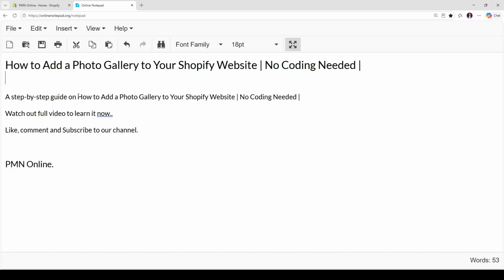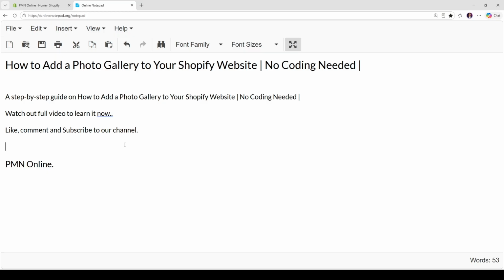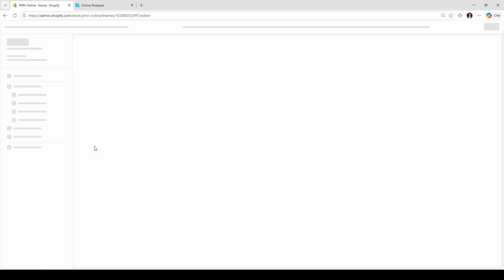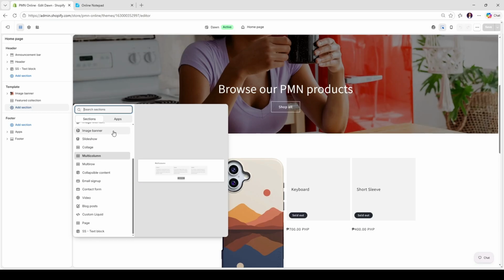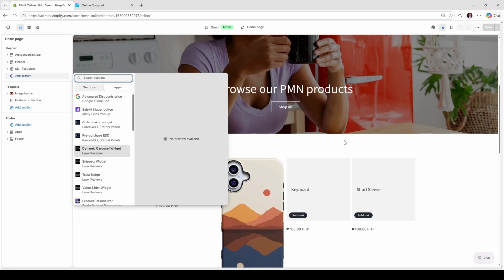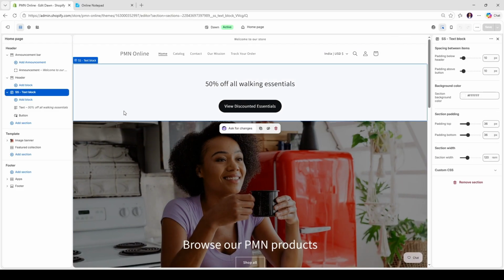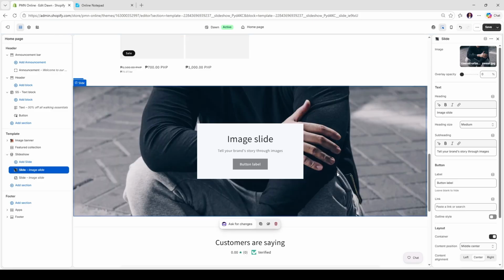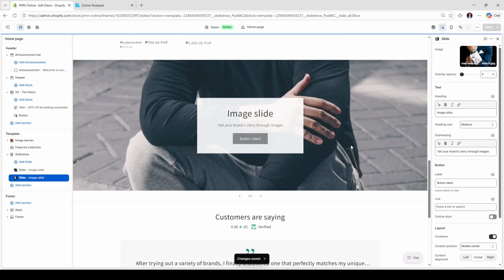How to Add a Photo Gallery to Your Shopify Website | No Coding Needed | Easily 2026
In this video I have shown How to Add a Photo Gallery to Your Shopify Website | No Coding Needed | Easily 2026.

In this tutorial, you will learn step-by-step how to effortlessly add a stunning photo gallery to your Shopify website without requiring any coding experience. The comprehensive approach ensures that even beginners can follow along, making your website visually appealing with just a few simple clicks.

Having a photo gallery is crucial for any e-commerce business, as it allows potential customers to visualize your products better. For example, clothing brands can showcase their latest collections, while artisans can display their handmade creations, enhancing user experience and boosting sales.

Incorporating this feature can significantly improve the overall design and functionality of your online store. With automated tools and integrations available, you can streamline your gallery updates and make it even easier to provide fresh content that resonates with your audience.

This tutorial is perfect for both beginners looking to enhance their Shopify skills and seasoned professionals seeking to enrich their online portfolios. By following these easy steps, you can create a captivating gallery that represents your brand effectively.

You'll learn:
- How to access the photo gallery feature in Shopify
- Steps for adding images and customizing layout
- Tips for optimizing images for web use
- Best practices for engaging your audience with galleries
- Advanced integration options for enhancing functionality

Perfect for Shopify store owners, e-commerce beginners, and digital marketers seeking to enhance visual storytelling.

0:00 Introduction
0:40 Accessing the Photo Gallery Feature
1:15 Adding Images to Your Gallery
2:05 Customizing Gallery Layout
2:30 Tips for Optimizing Images
3:00 Conclusion